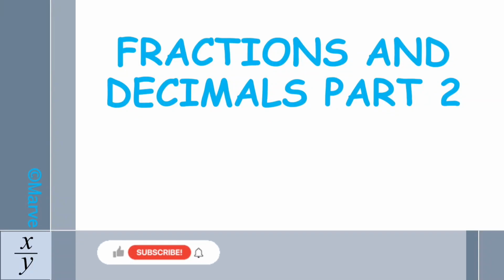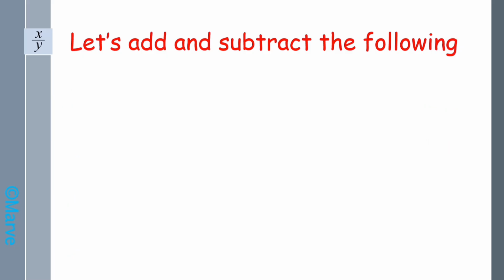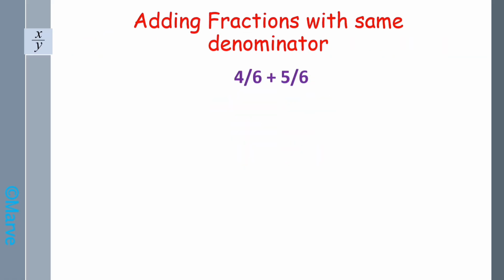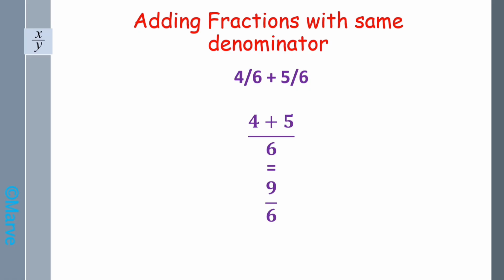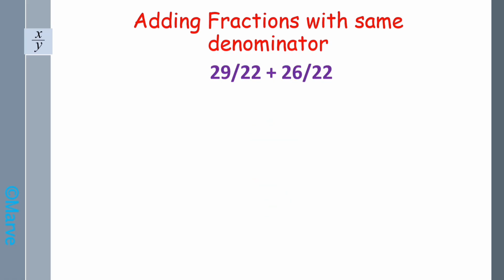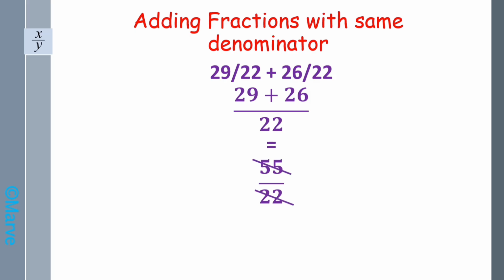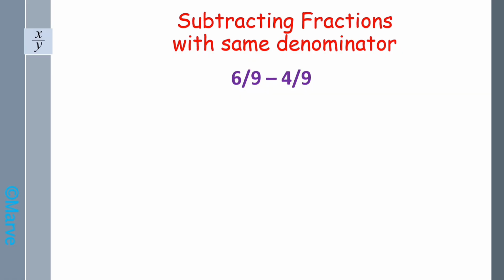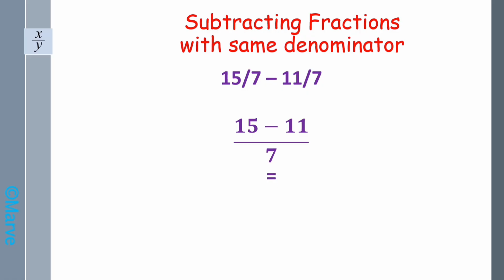How to Add and Subtract Fractions with Like Denominators | Easy Math Tutorial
In this video, you'll learn how to confidently add and subtract fractions that have the same (common) denominators — a key skill in primary and early secondary Maths. I’ll walk you through simple, step-by-step examples so you can master this concept with ease. Whether you're a student or a parent supporting home learning, this tutorial is designed to make fractions clear and stress-free.
✅ Perfect for KS2 & KS3
✅ Great for homework help or revision
✅ Includes tips, visuals, and example problems